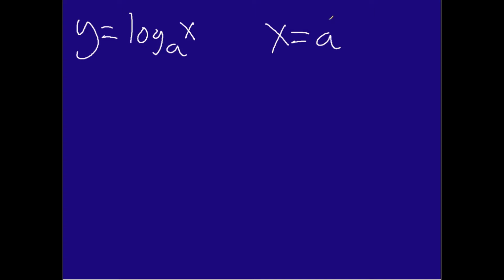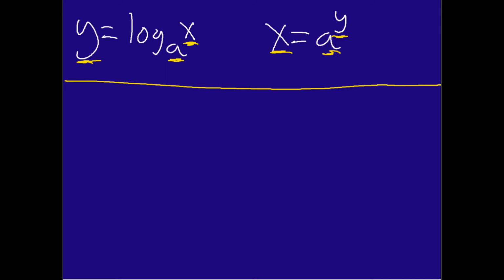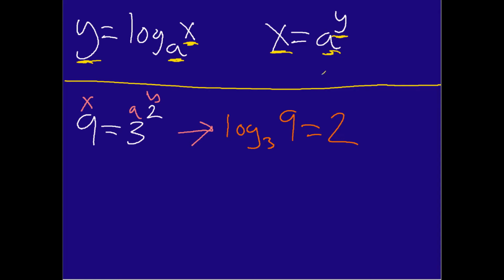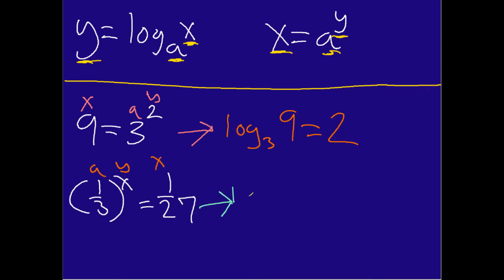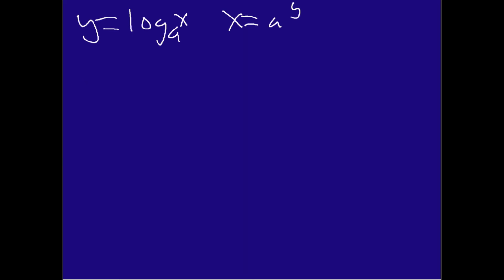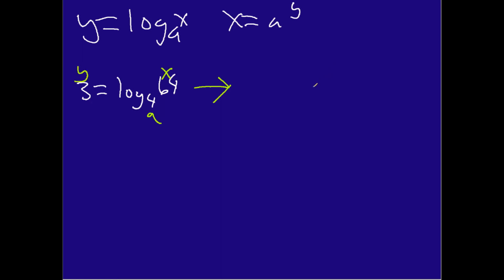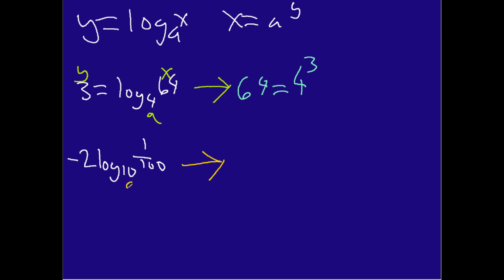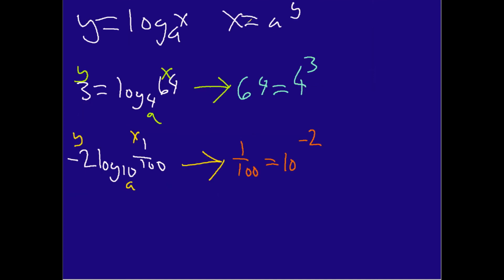Exponential & Logarithmic Form